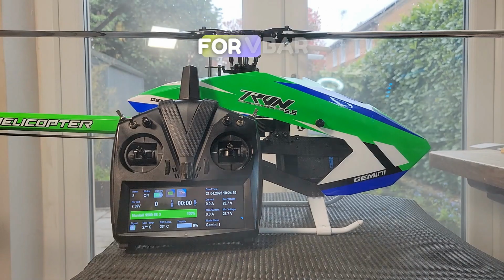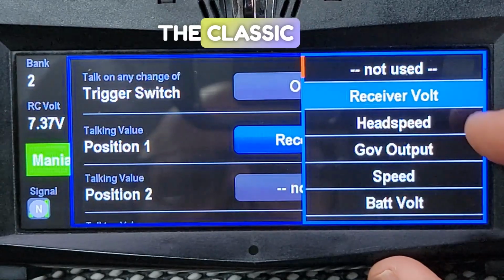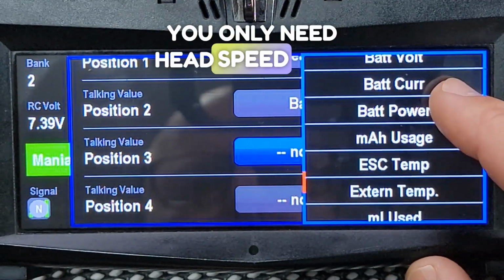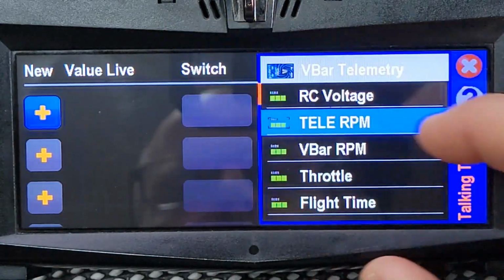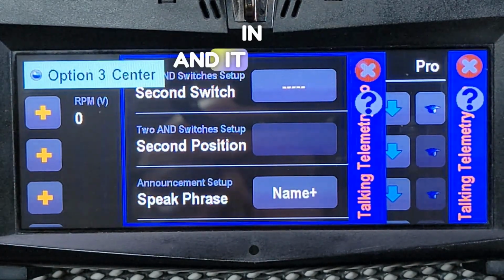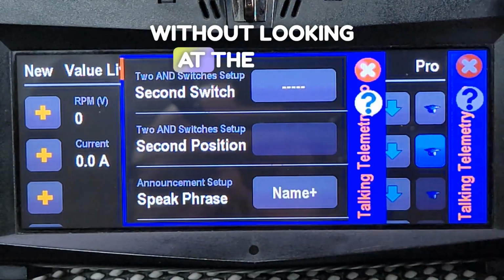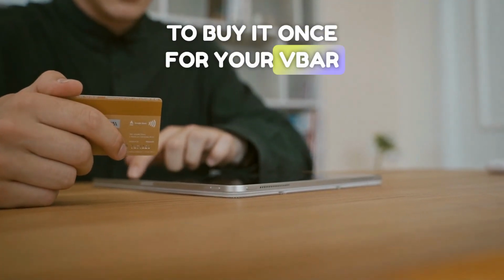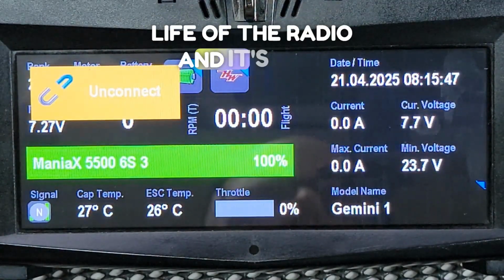Talking Telemetry Pro! Are the VBar Control Pro Apps from Mikado worth it?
Mikado has had Pro Apps for the VBar Control for a long time, and this is why I think they're worth it.

0:00 Introduction
0:09 Standard Talking Telemetry
0:48 Talking Telemetry Pro
1:55 Pro Apps Bundle